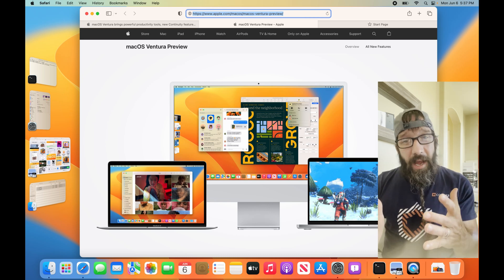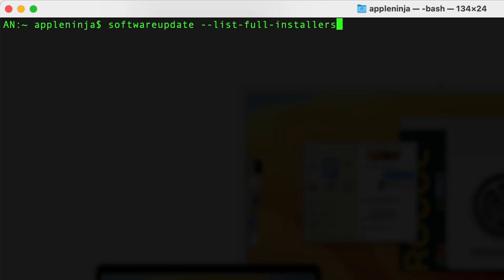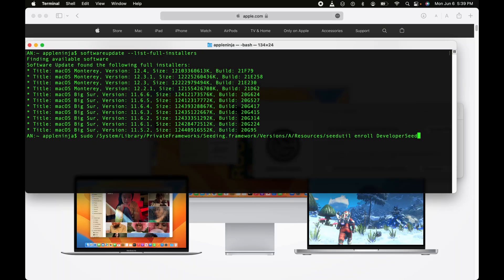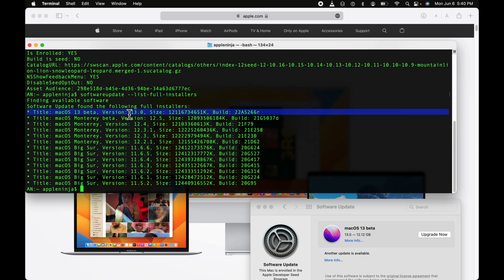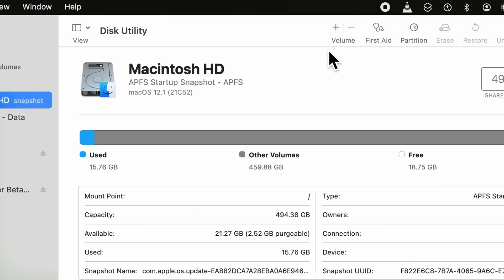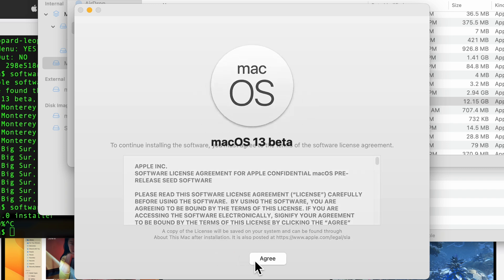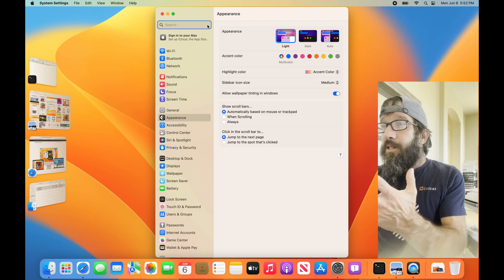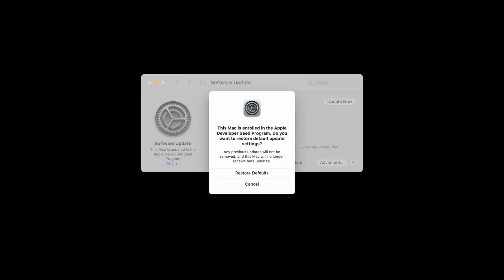Download macOS 13 Ventura and Install on Second Partition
macOS 13 Ventura is Awesome with it's slick new Stage Manager! Download and Install macOS Ventura Beta Now!